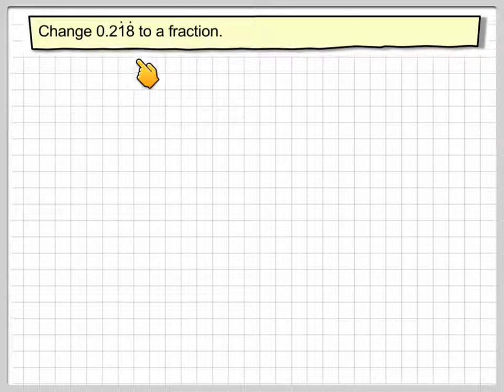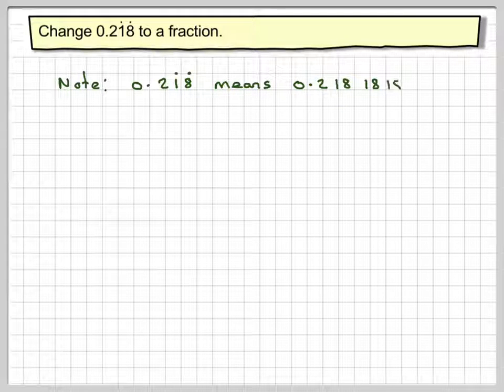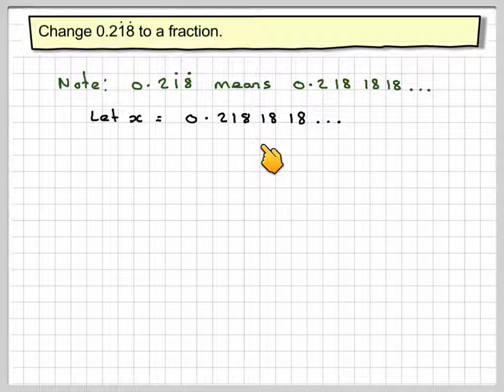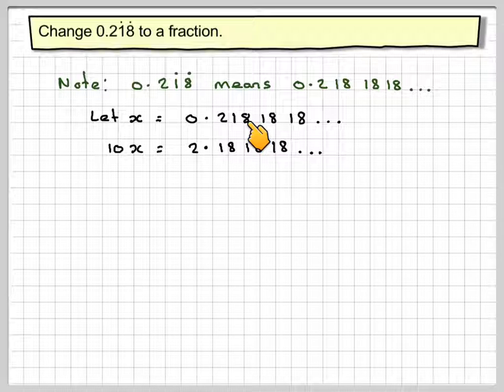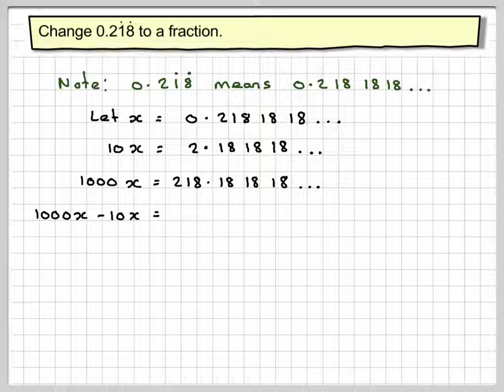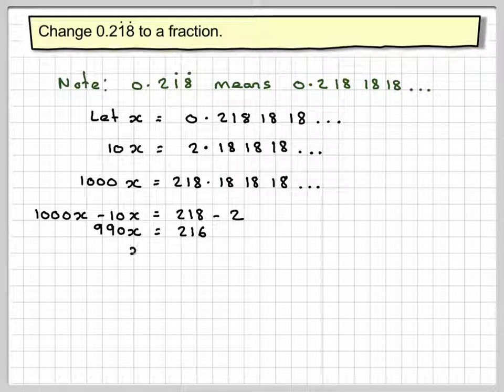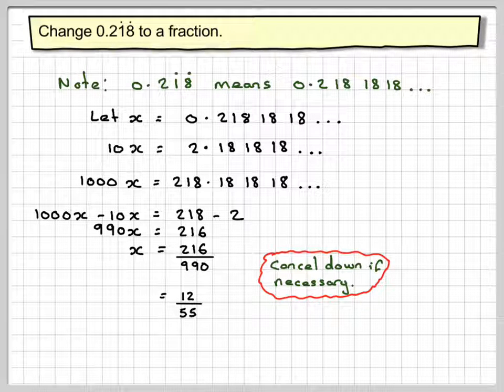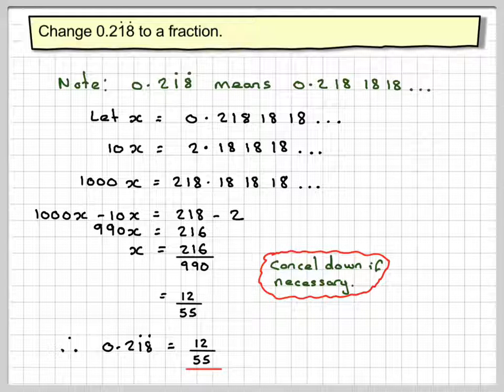Changing a recurring fraction to a decimal 04